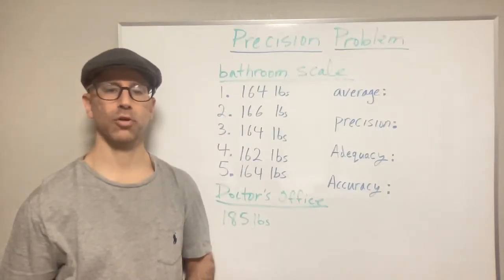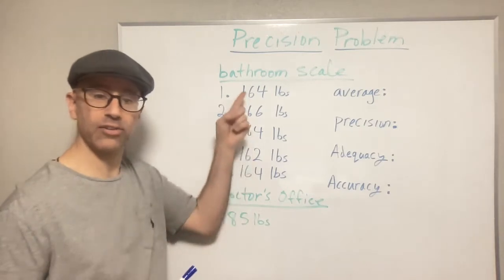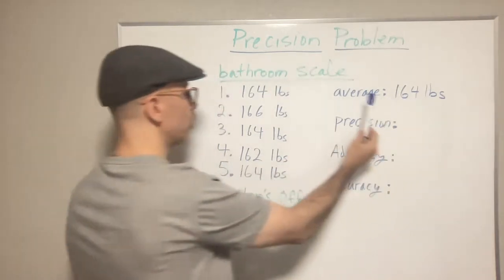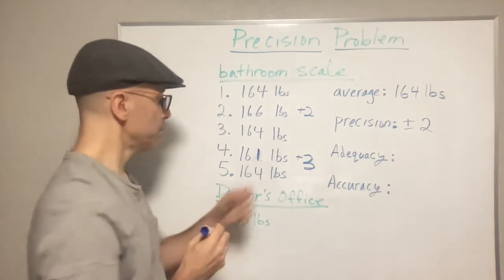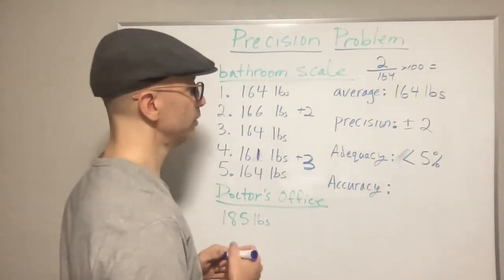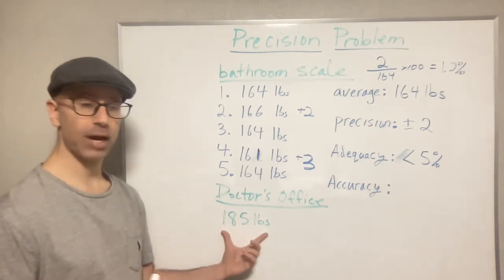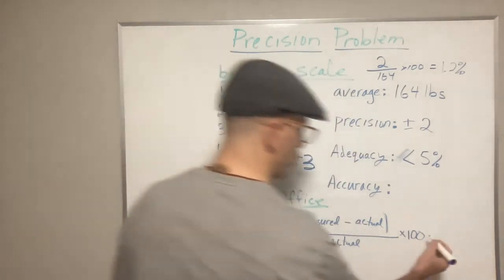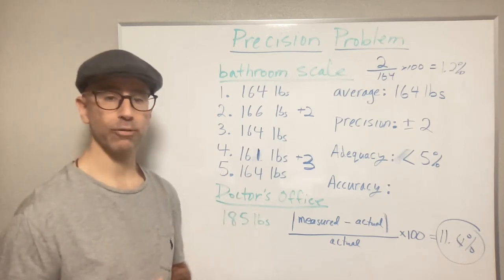How to find the average, precision, and accuracy of a measuring instrument